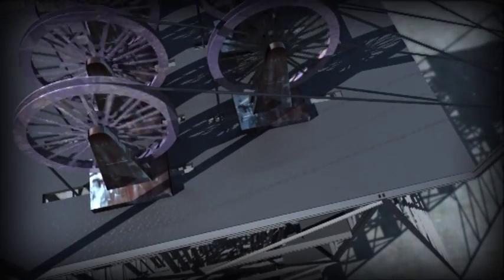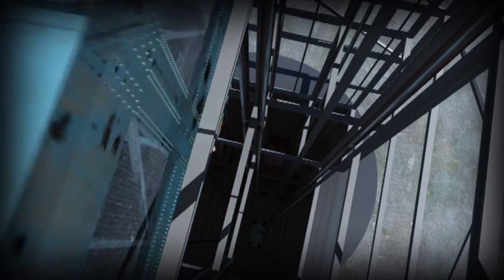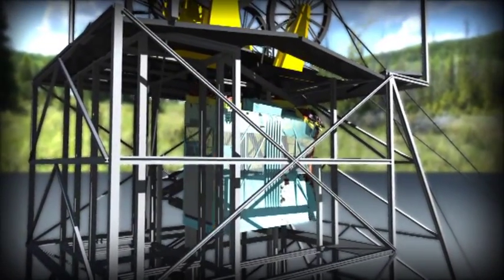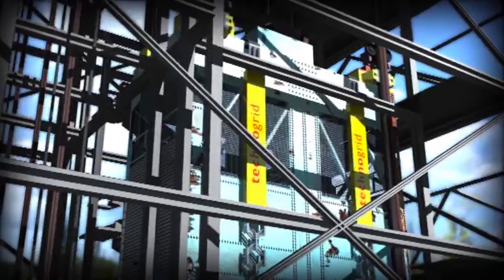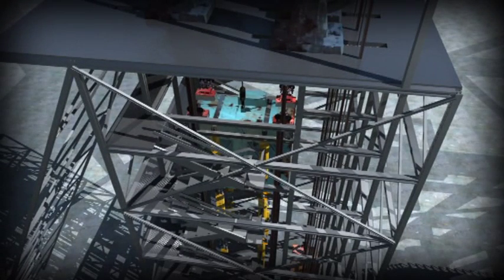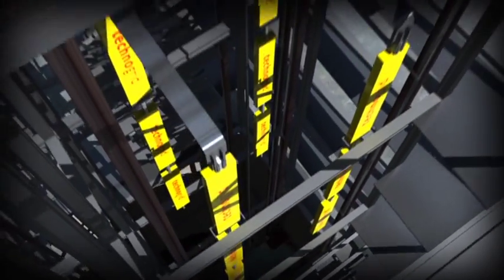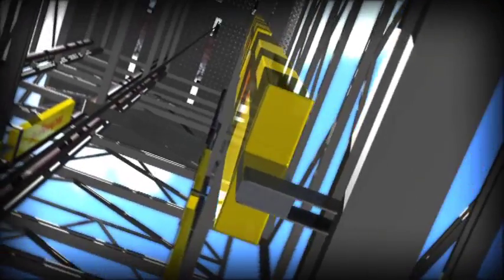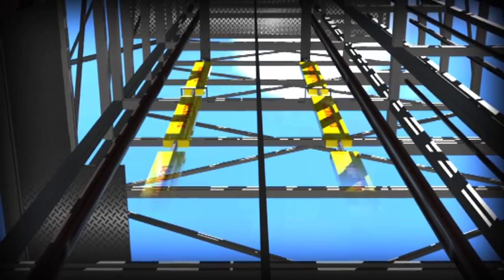TECHNOGRID Overwind Arresting - Horne Group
For more information on the TECHNOGRID Overwind Arresting, today.